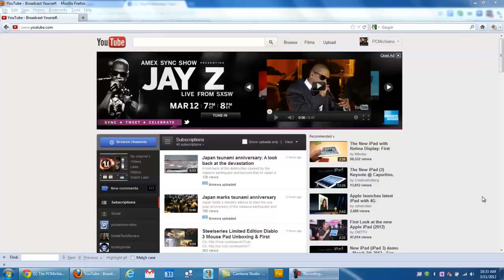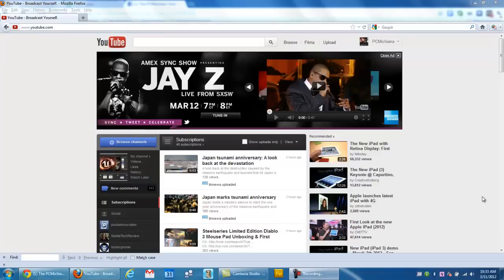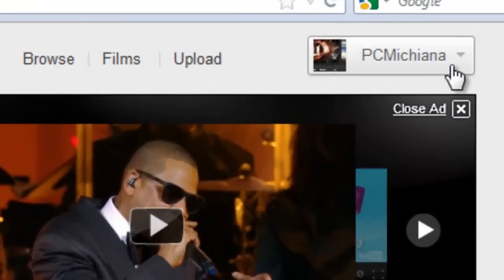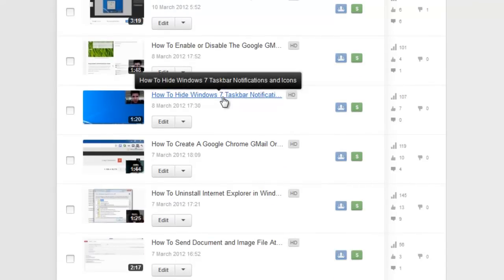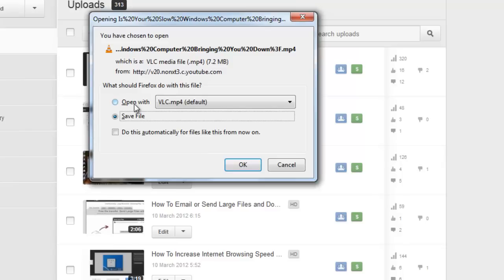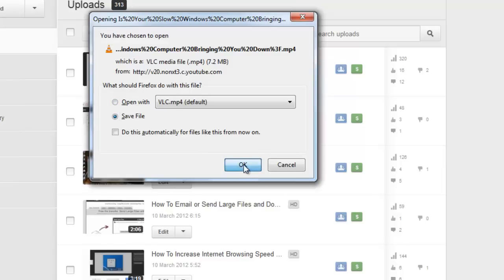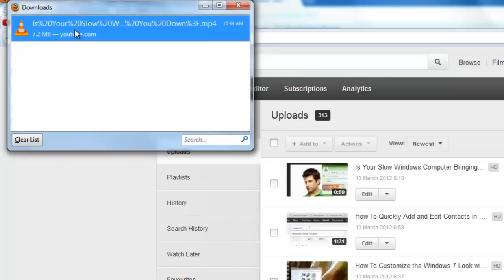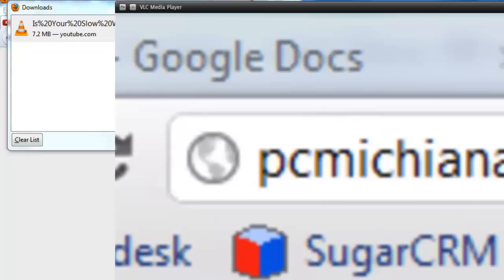How To Backup YouTube Channel Videos